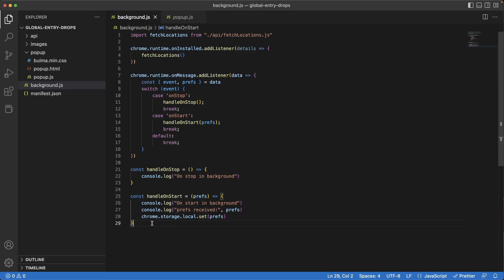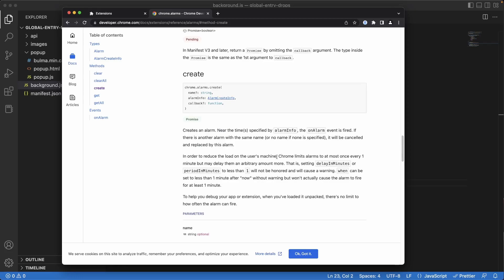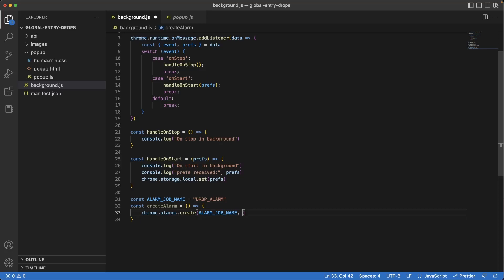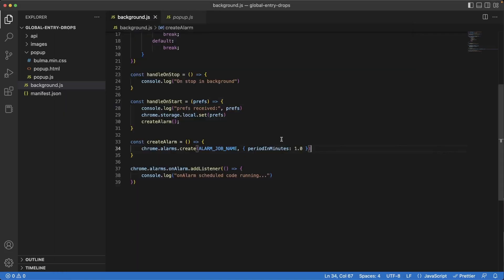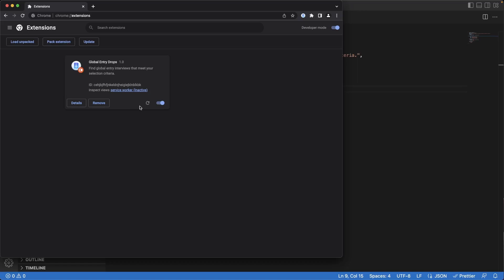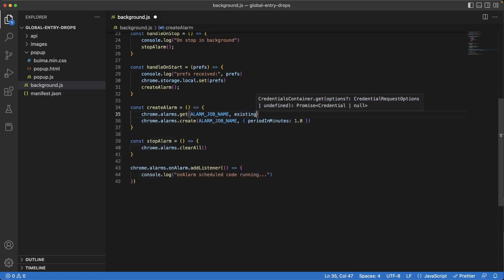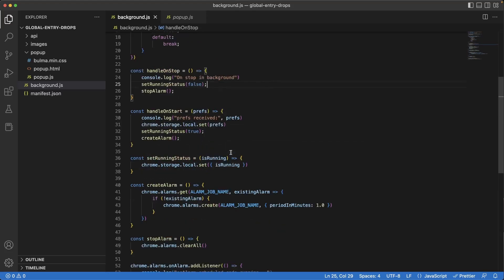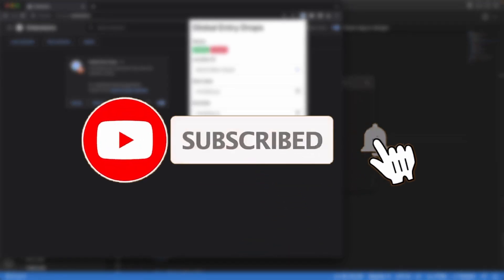How to make a Chrome Extension #7 - Running a periodic job in the background using the Alarms API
Have you always wanted to learn how to make a Chrome Extension? In this video tutorial series, we'll build a chrome extension together that uses notifications, reading and saving data, making API calls, and much more!

In this video, we implement the job scheduler to run some code every minute. We discuss what the Alarms API is and what its limitations are. Then we implement it along with creating some checks to verify that we only create one alarm at a time. Finally, we develop a way to figure out if the alarm is running so we can make changes in our popup window.

Chapters:
00:00 Intro
00:32 Chrome Alarms API documentation
01:10 Caveats with the Alarms API
02:07 Creating the alarm
02:50 Creating the code to be run with the alarm
03:25 How to stop the alarm
04:07 Recap
04:35 Declaring the alarms permission
05:05 Testing the alarm
05:35 Checks for our alarm code
06:38 How to know if the alarm job is running
08:20 Ending